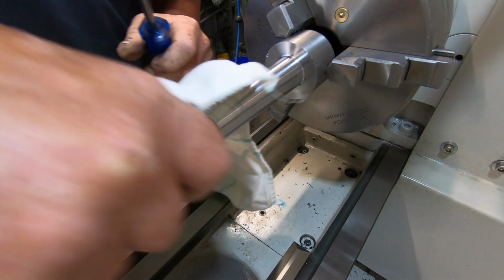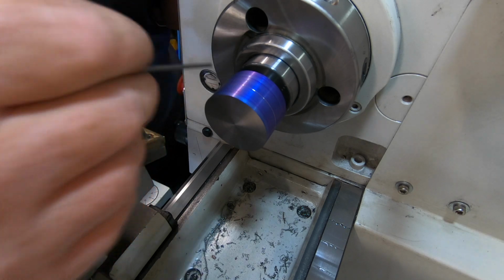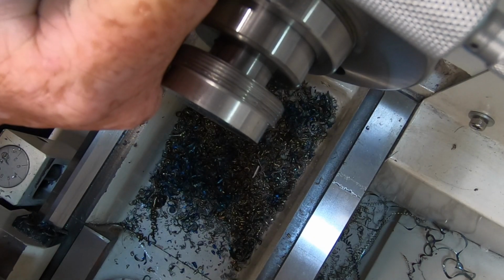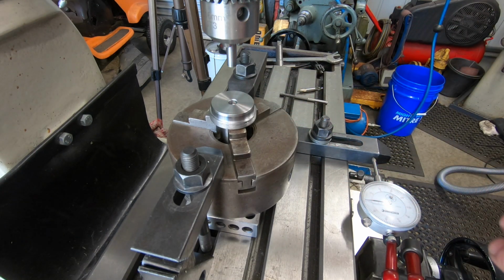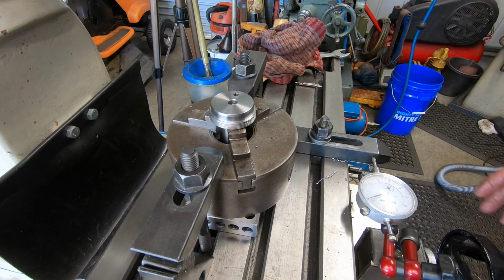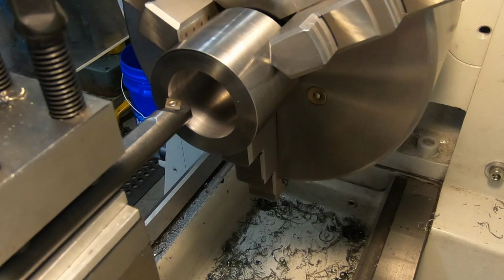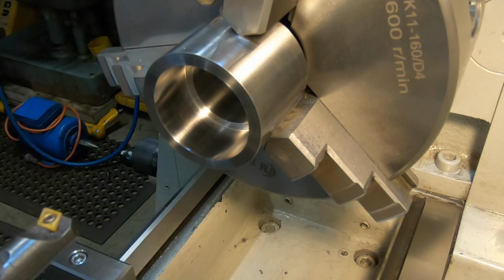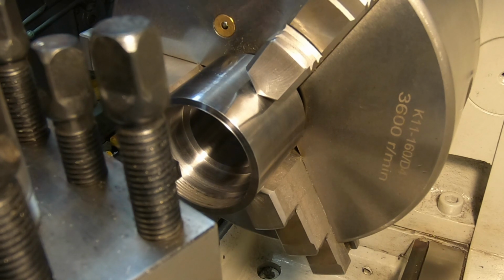Floating Reamer Holder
Gday, this design of the floating reamer holder is from Nigel at Go Create Hobby Machine Shop, the plans are very well made and very easy to follow, I'm really enjoying this build so far, setting the compound to the correct angle by using dial indicators is something I haven't done before and this turned out to be a perfect fit, this would have to be the best morse taper I have ever machined, I hope you enjoy this build and if you haven't seen Go Create Hobby Machine Shop then please take the time and have a look, the work Nigel does is first class, take care.   cheers Matty